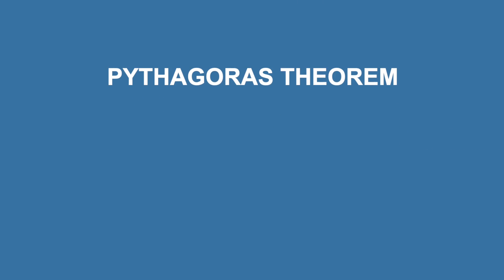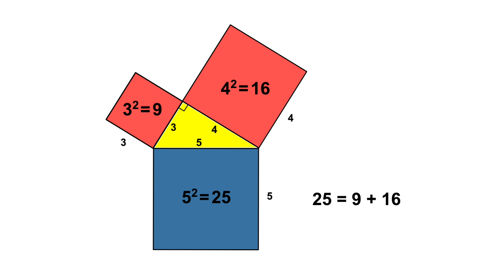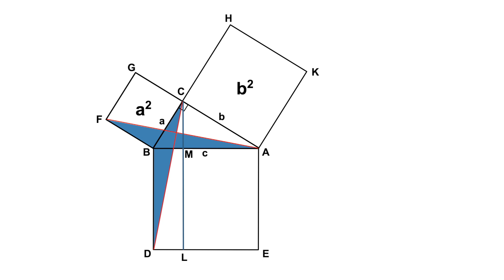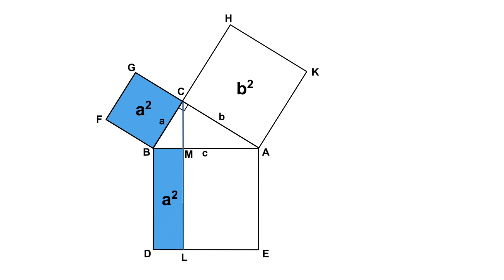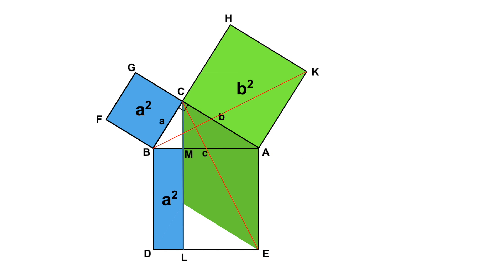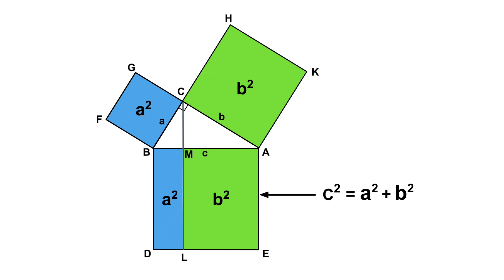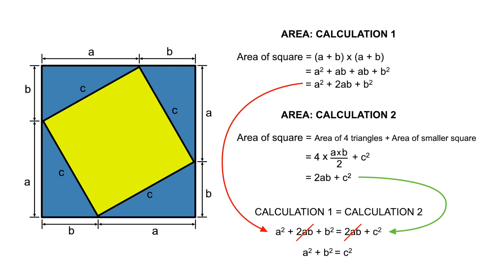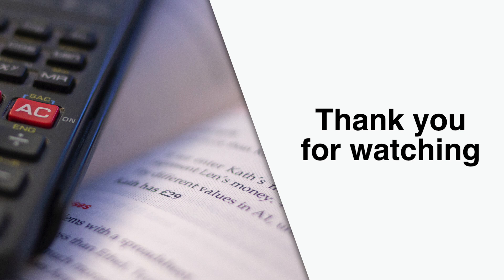GEOMETRY: Pythagoras Theorem - The relationship between the sides of a right-angled triangle.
This video briefly looks at a couple of proofs on showing how a^2 + b^2 = c^2.

The first proof draws on the work of Euclid. It is not a in-depth look at his proof, but more of a visual overview of how he showed the relationship between the areas, and how a^2 + b^2 = c^2.

The second proof is a more algebraic.

The video is intended to provide a couple of ways of showing Pythagoras with the intention to help in understanding of the relationship between the sides of a right-angled triangles.